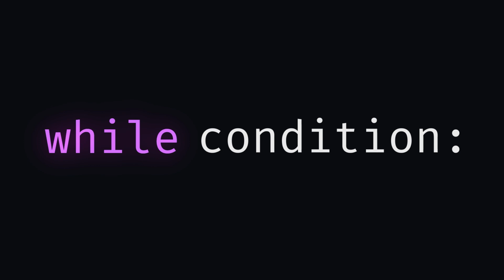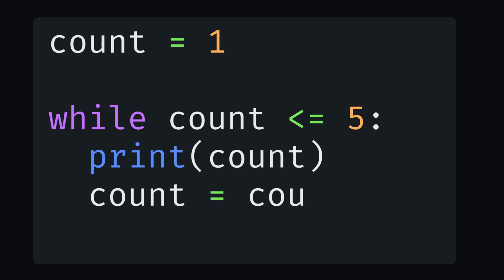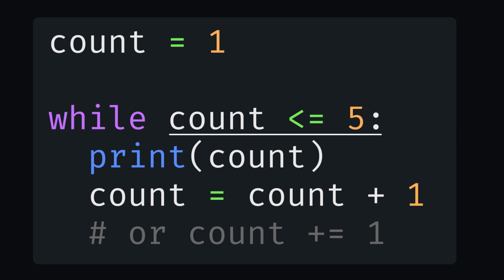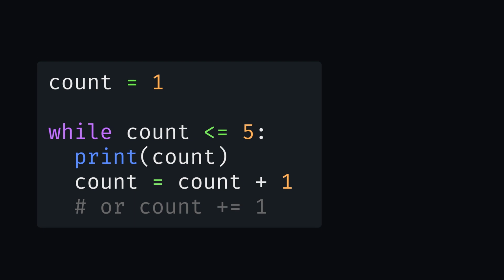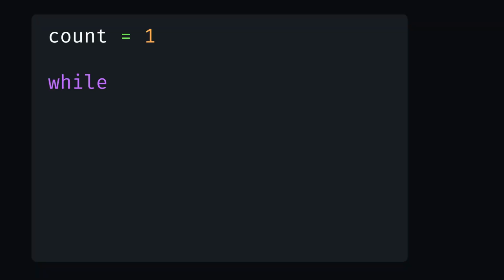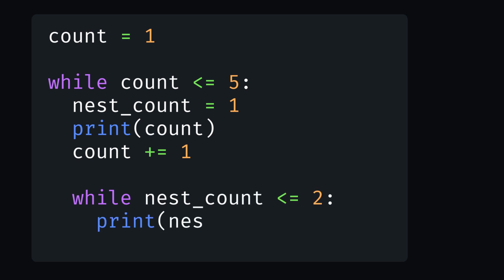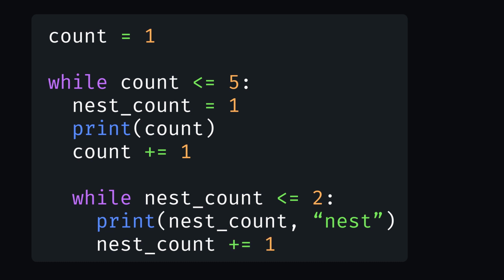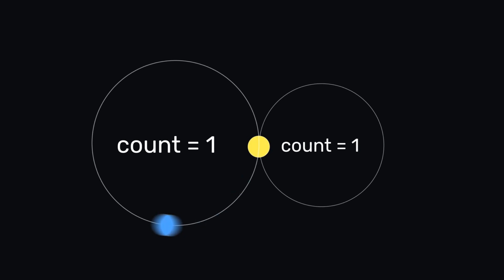The While Loop (for Beginners) - Python Concepts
While loops are useful as you can have a loop with infinite iterations (sometimes called the "forever" loop) or iterate over a set number of times to test and run your Python code. You can break out of the while loop with the "break" keyword. Iterative tools such as loops become really useful when avoiding manual copy and pasting; following the rule to not repeat yourself. This tutorial is good for anyone just getting started or absolute beginners who are learning the fundamentals and basics.

- Error at 1:33, nest loop should go twice but the output displays it 3 times

Timestamps:
- 0:00 Introduction
- 0:07 While Loops
- 0:20 Writing the loop
- 1:10 Nesting while loops
- 1:40 Animation
- 1:51 End